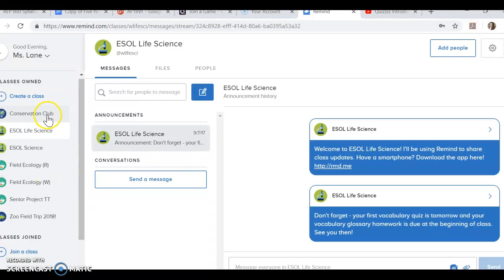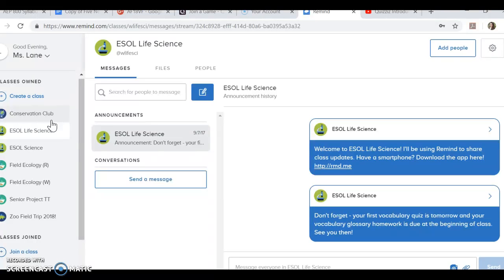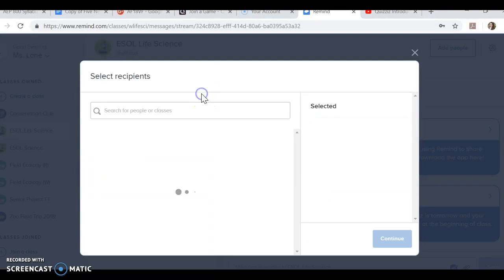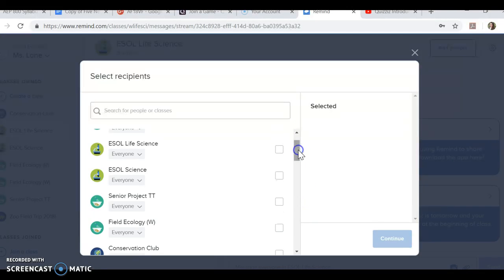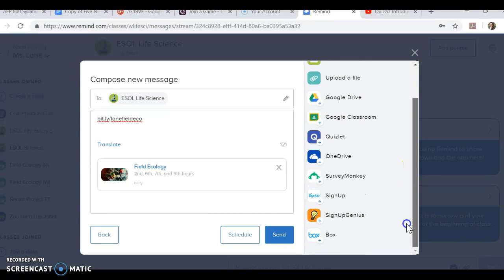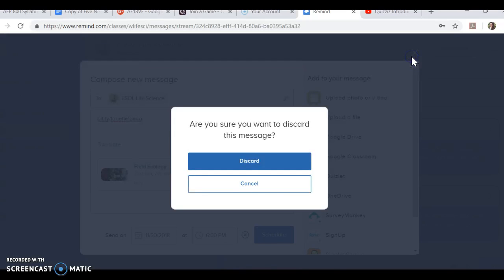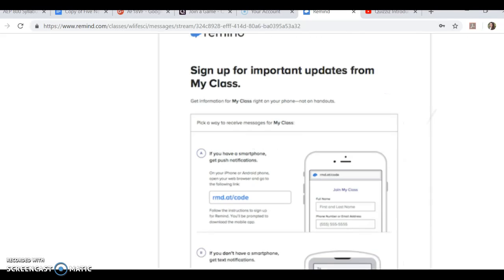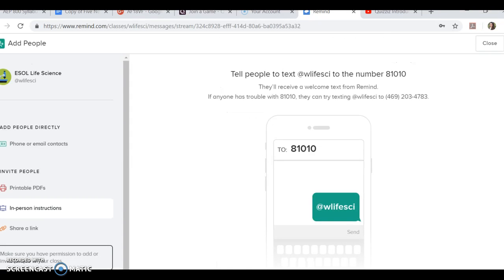Remind Tutorial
Brief description of how to use Remind